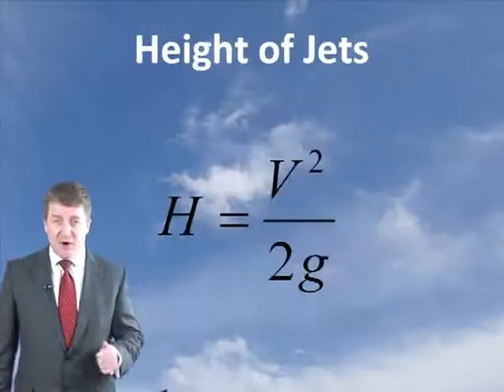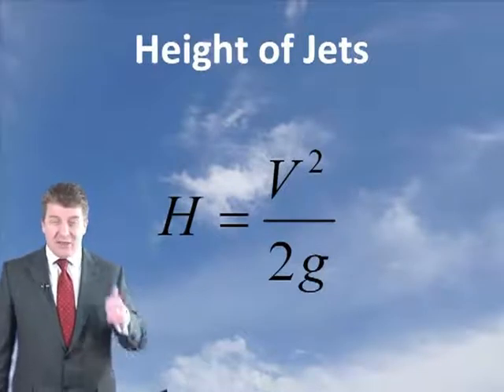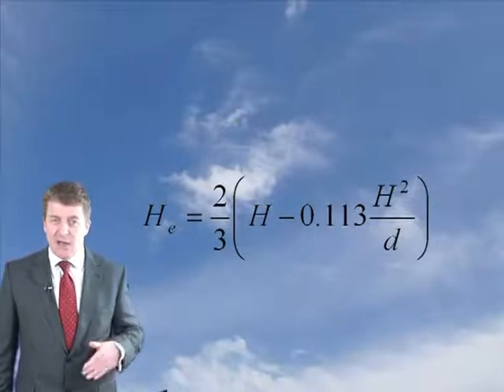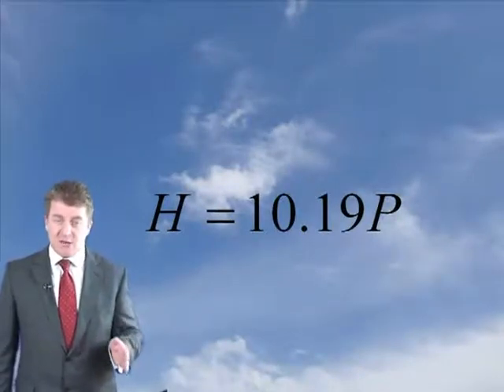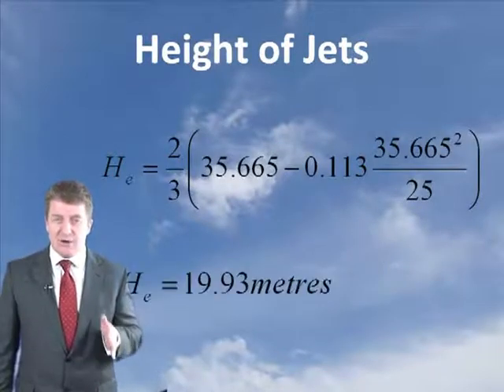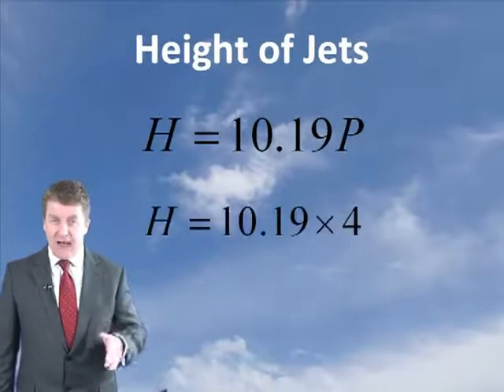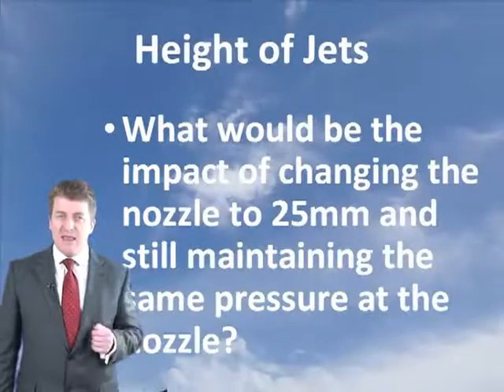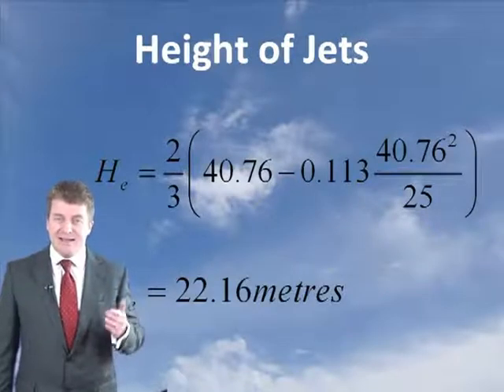ife 101 effective jet_converted_F8 768Kbps YouTube